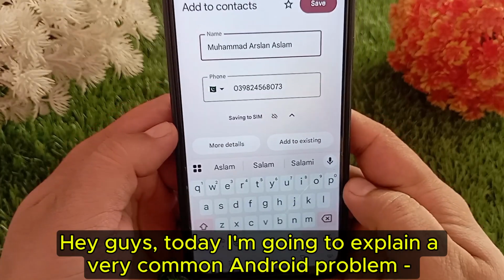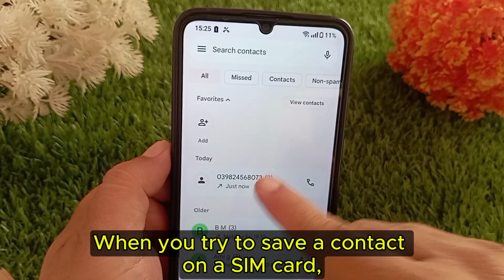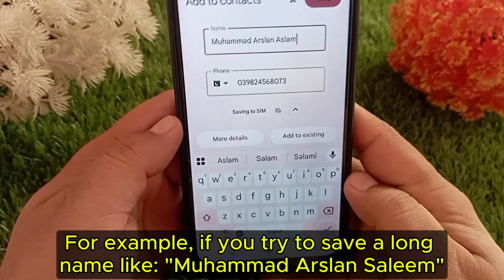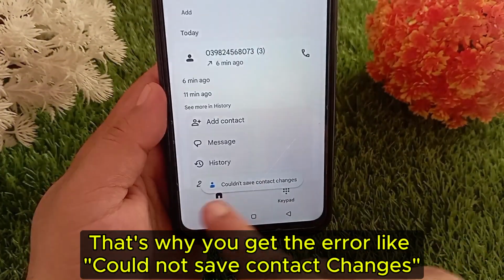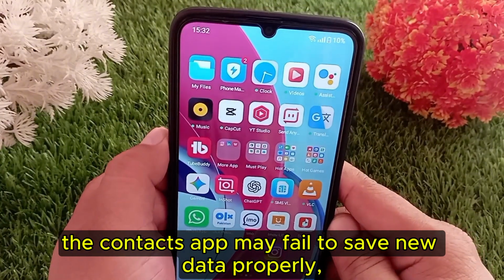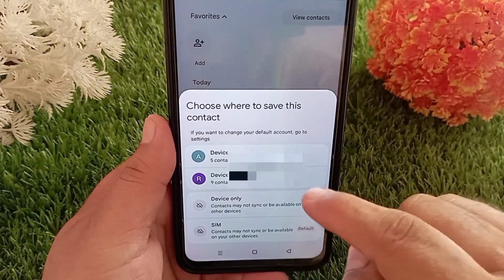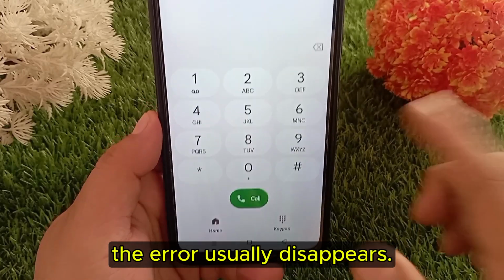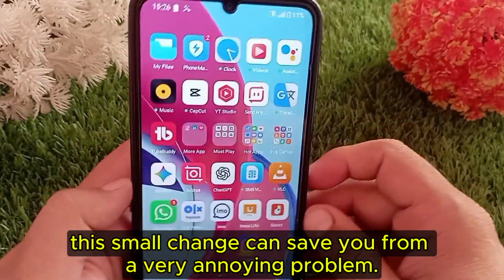How to Fix Couldn't Save Contact Change | SIM Card vs Phone Storage Explained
Are you getting the “Could not save contact” error on your Android phone?
In this video, I explain the real reason behind this issue — especially when saving contacts to SIM card. SIM cards have limited storage and cannot handle long names like “Muhammad Arslan Ahmad.
I’ll also show you how to fix this problem by saving contacts to phone storage or Google account.
🔹 Why SIM card cannot save long names
🔹 How phone storage solves the issue
🔹 Storage full problem solution
Follow this simple fix and save your contacts